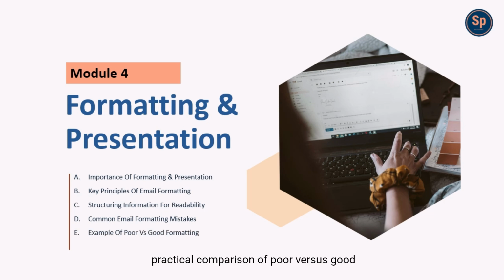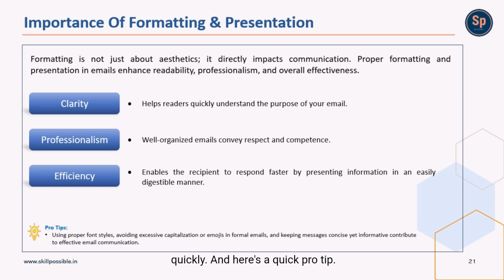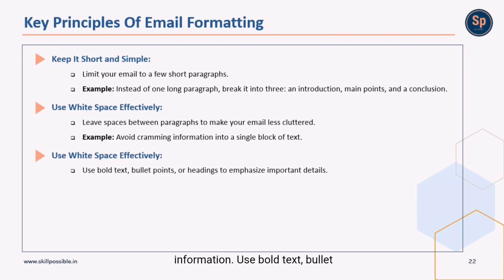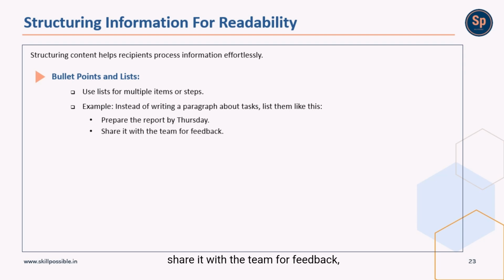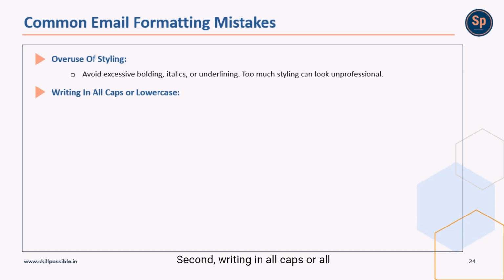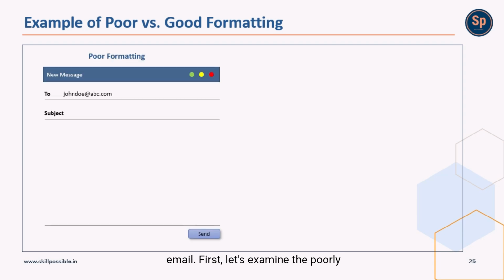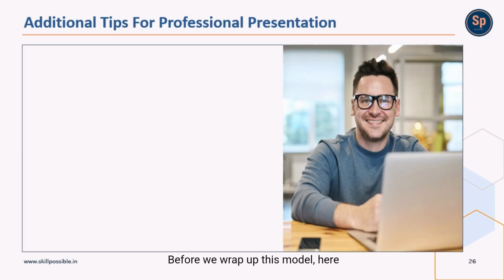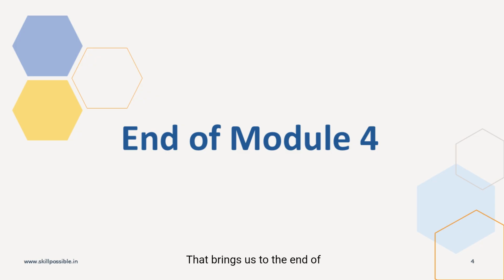Email Etiquettes Course: Module 4 - Formatting and Presentation | Skill Possible.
Discover how formatting improves readability and professionalism. This module covers email layout, use of bullet points, headings, common formatting mistakes, and examples of poor vs. good formatting.

This is a free course by Skill Possible. To receive the course completion certificate, enroll in the course and complete the quiz. Once you successfully pass the quiz, you will be awarded the training completion certificate.